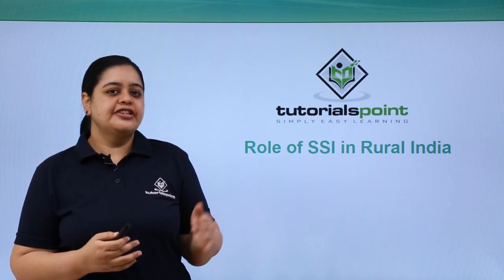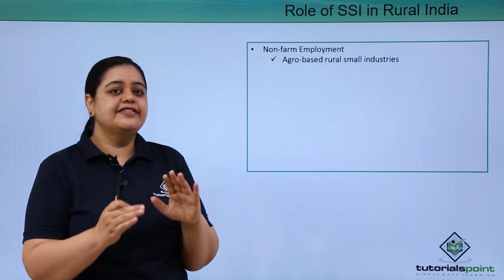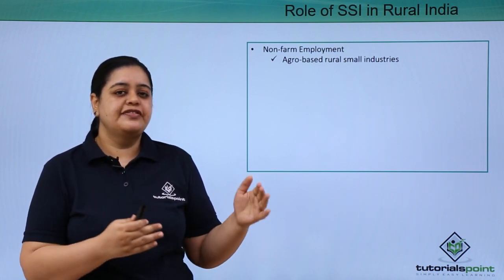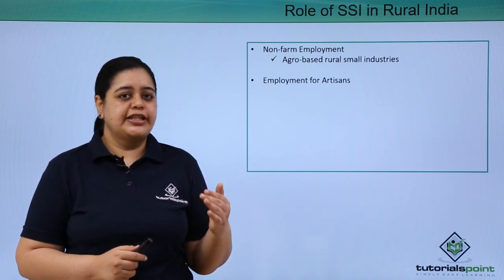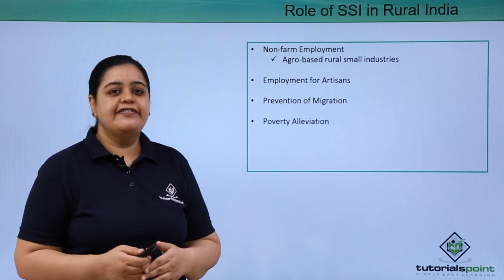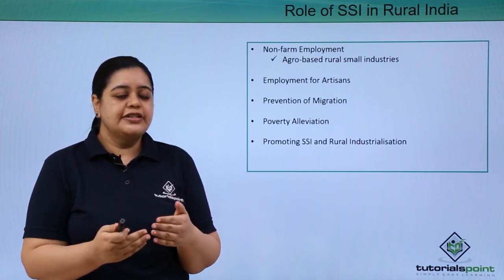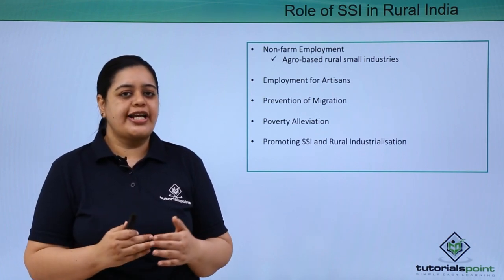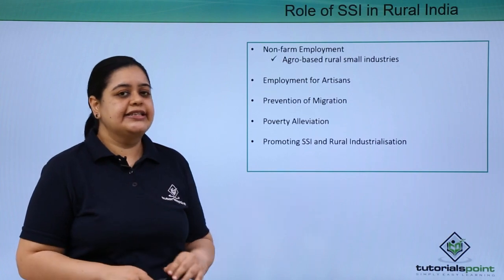Class 11th – Small Business - Role Of SSI In Rural India | Business studies | Tutorials Point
Small Business - Role Of SSI In Rural India